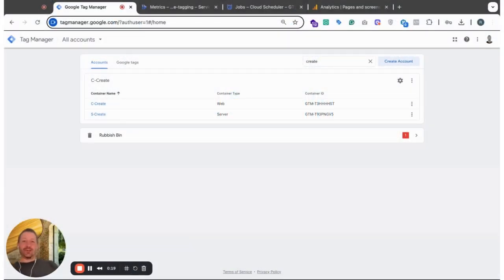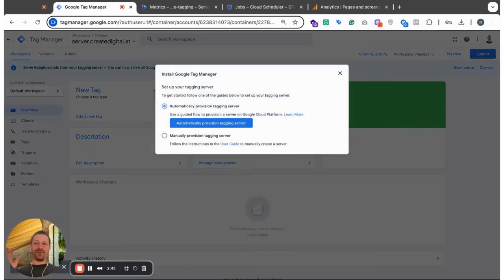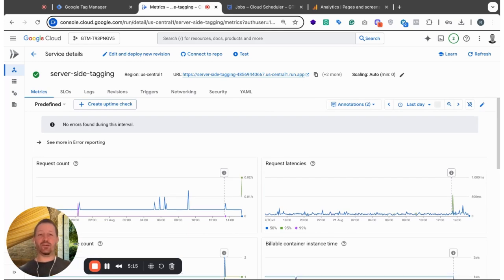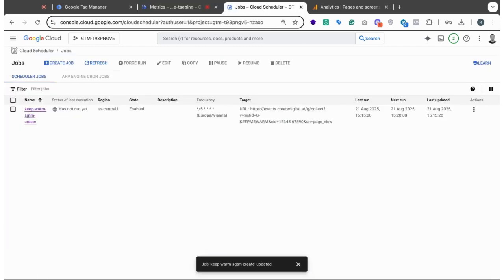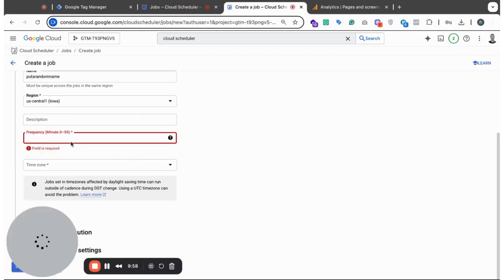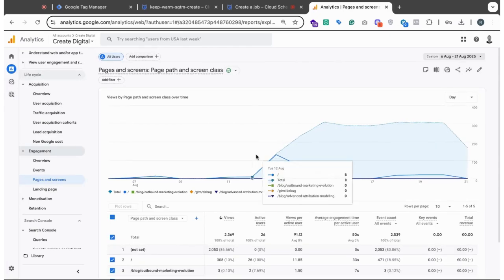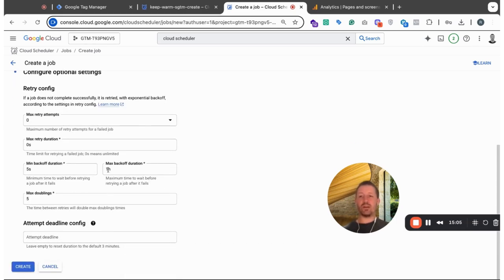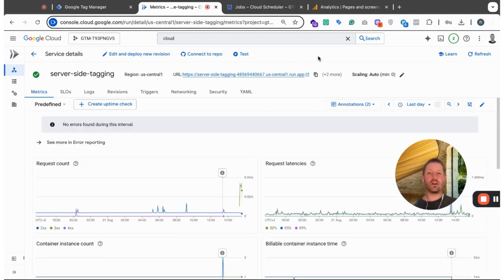Google Tag Manager (GTM) Server-Side container | Full setup | How to Limit Cold Starts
🚀 How to Set Up Server-Side GTM (Cheap & Reliable Way)

Cold starts killing your GA4 data? In this video, I’ll walk you through setting up your server-side GTM container on Google Cloud Platform, and show you the easiest + cheapest way to keep it warm — so you don’t lose pageviews or events.

Even if you’re running a low-traffic site (100–300 sessions/day), this method keeps your tracking solid without racking up big GCP bills. We’ll cover auto-provisioning vs. manual setup, Cloud Run scaling, Cloud Scheduler “keep-warm” jobs, and how to avoid polluting your GA4 reports.

If you’ve been struggling with server-side tagging or wondering how to avoid cold spins, this is the video you’ve been looking for.

Useful Tools & Platforms